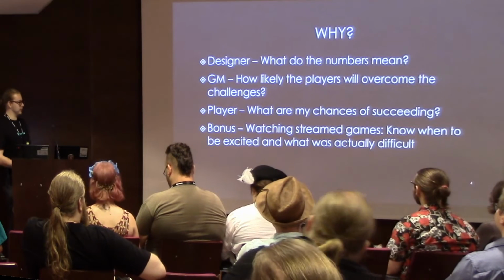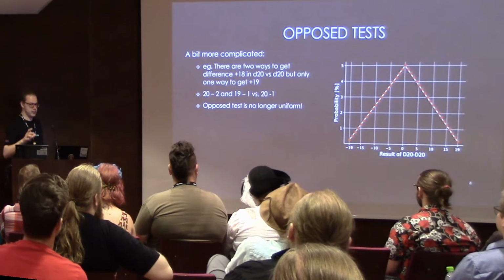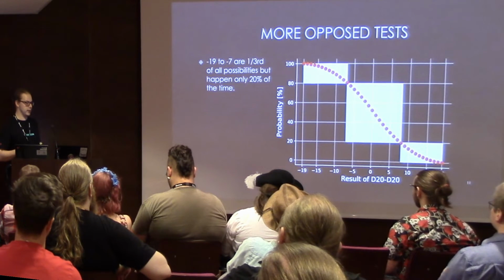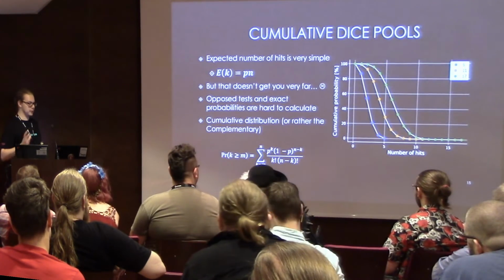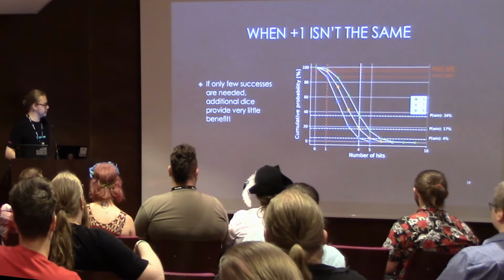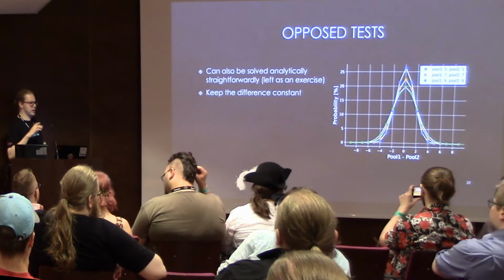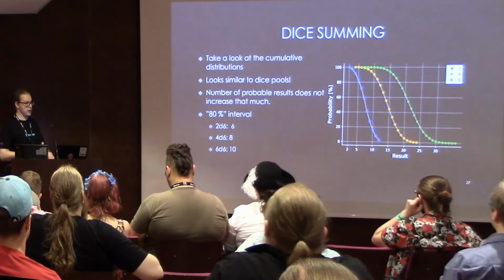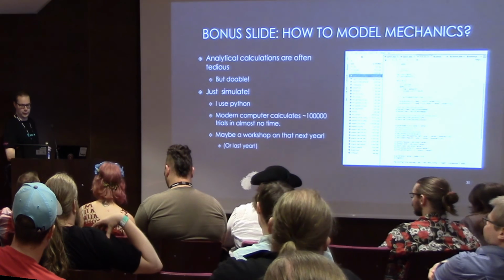Ropecon 2018: Sampo Saarinen: Dice and Probability: An Expected Journey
Almost all RPGs feature randomness. Almost as often, this randomness isn't treated with the respect it deserves. We will try to remedy this sorry state of affairs by taking a brief look under the hoods of well known resolution mechanics. We'll try to keep the discussion as accessible as possible, but a few equations and graphs are expected (Don't panic!). Presentation is in ENG/FIN depending on the audience.